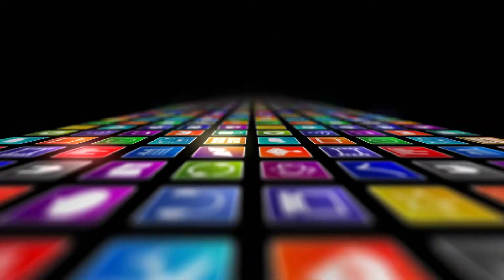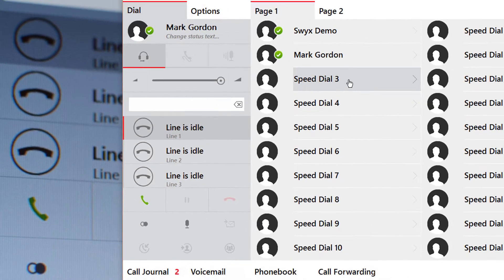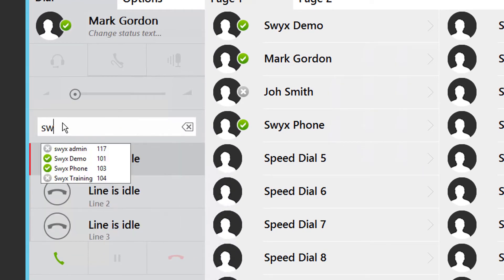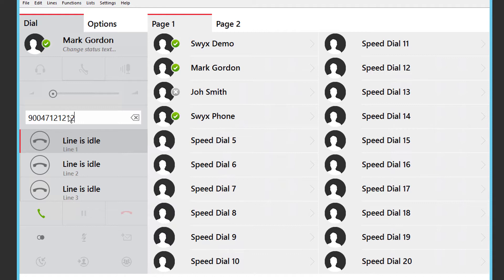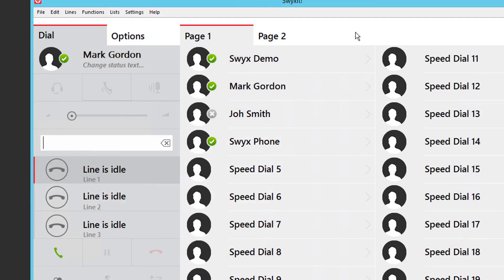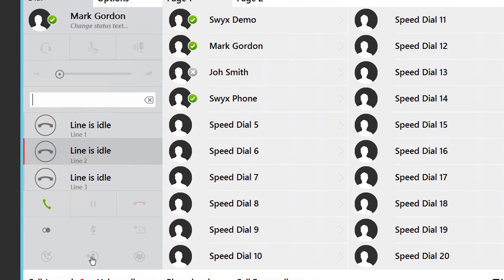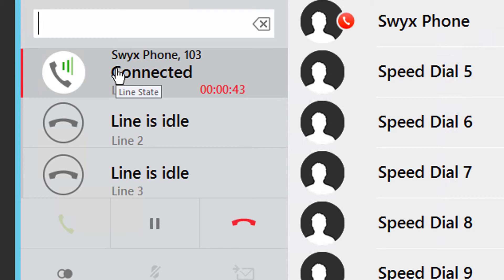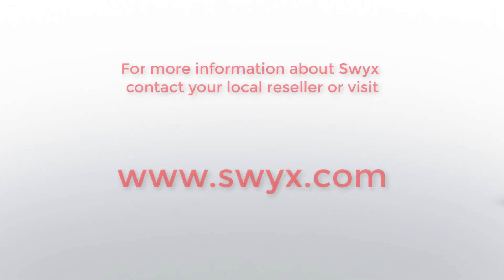swyxit basic user training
Just the basics, makeing calls, transferring calls and setting up speed dials